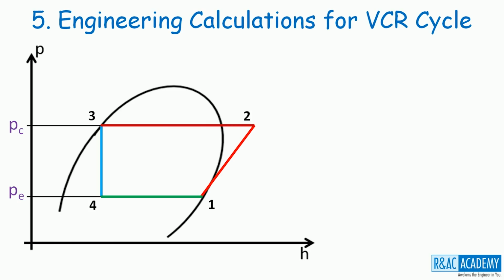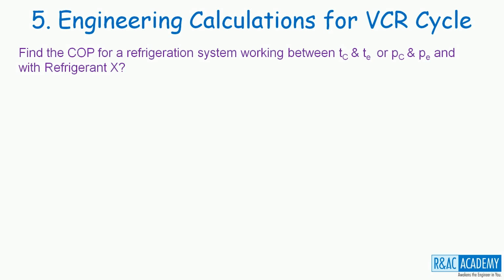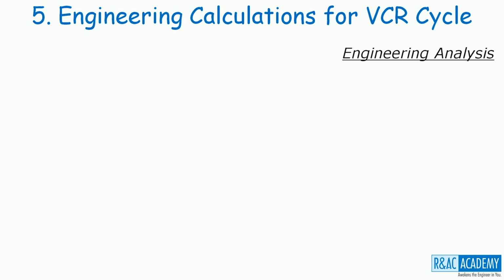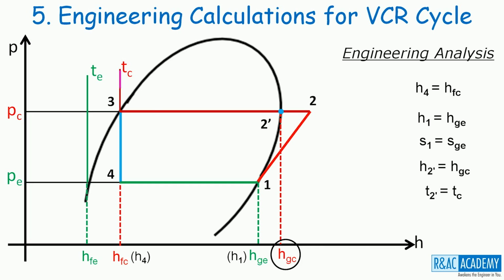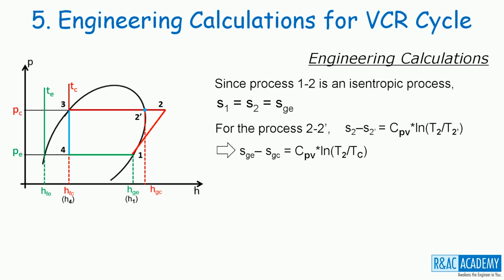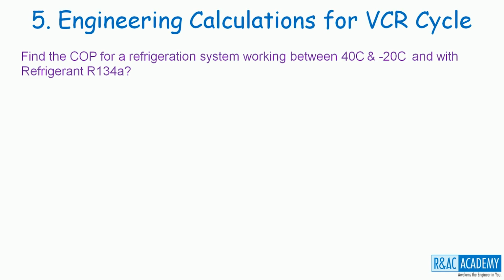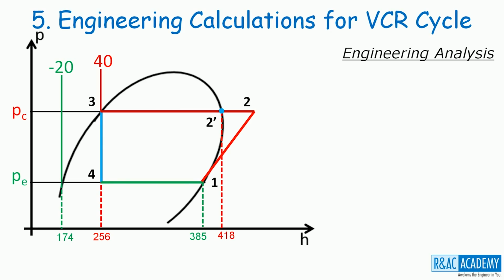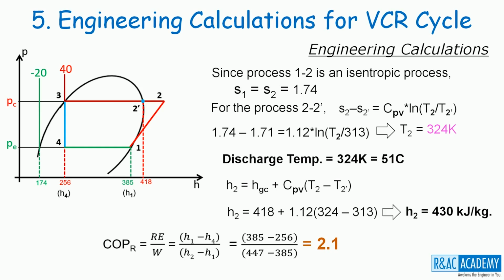Lec.05 – Engineering Calculations for VCR Cycle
The process of doing engineering calculations
Numerical example